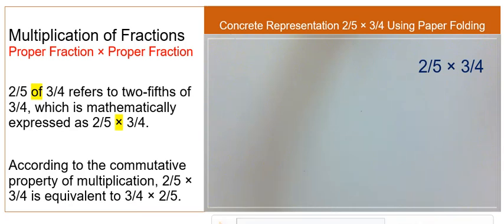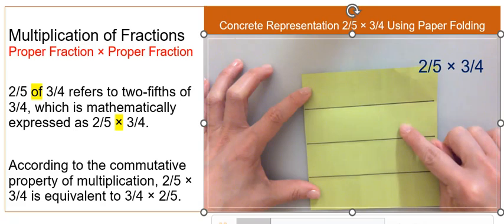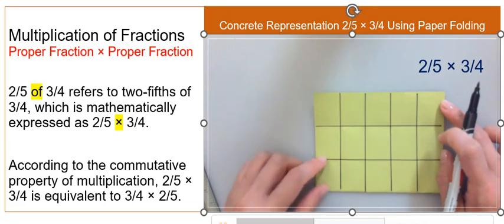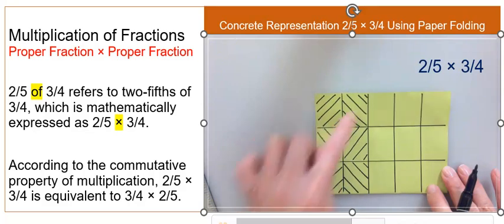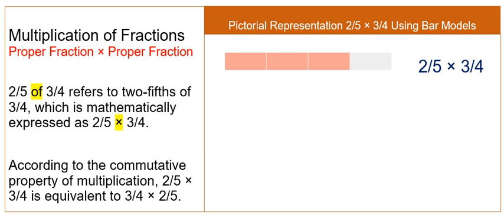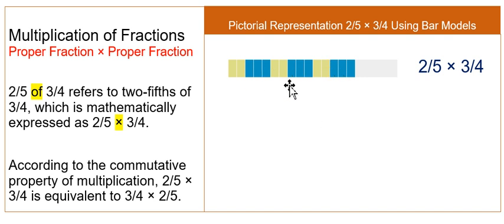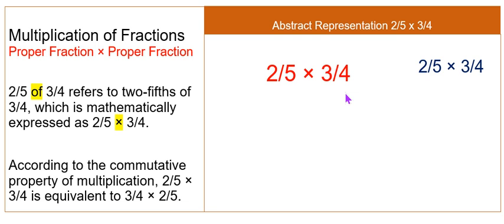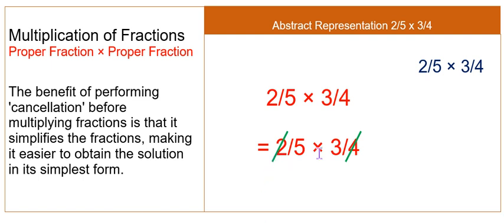Multipliying Fractions - Proper x Proper Part II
00:00 Representation by Paper Folding
03:49 Representation by Bar Models
5:09 Mathematical Representation